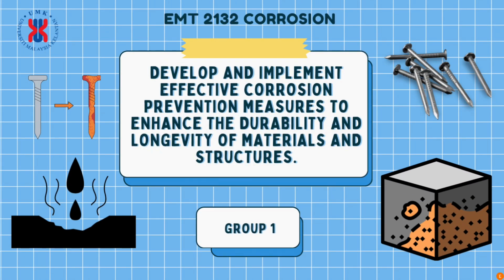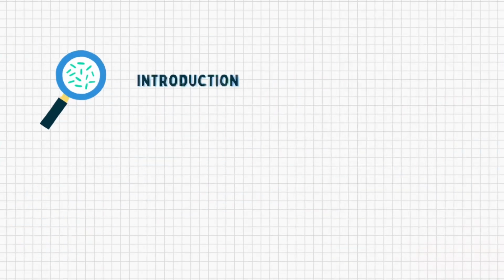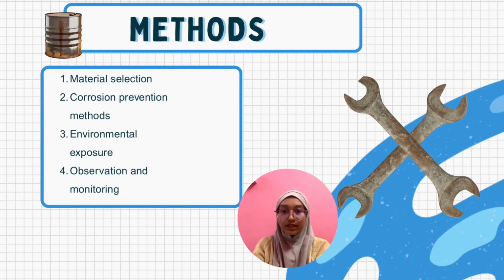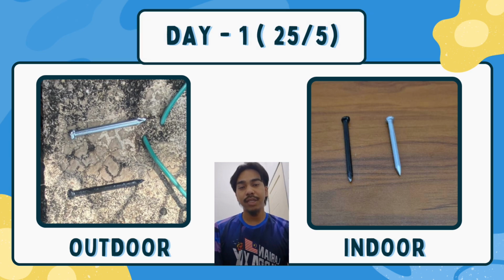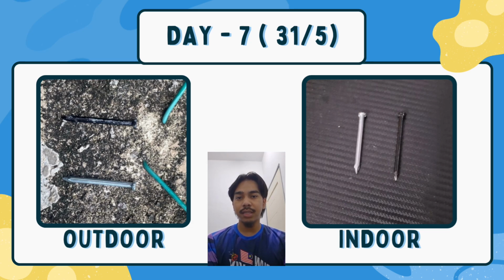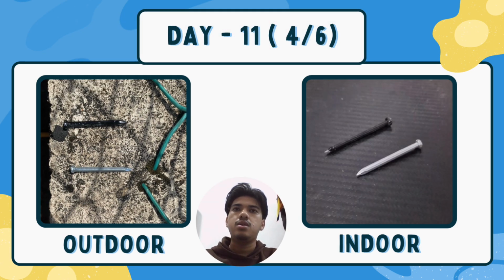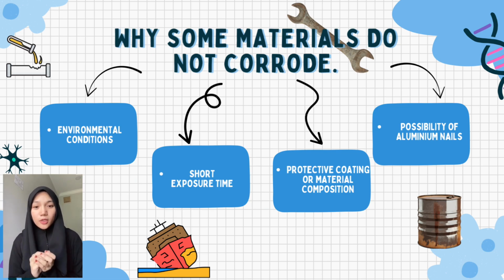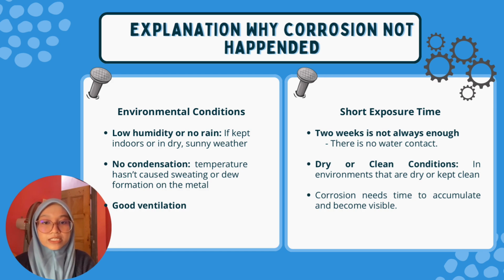Develop and implement effective corrosion prevention measures